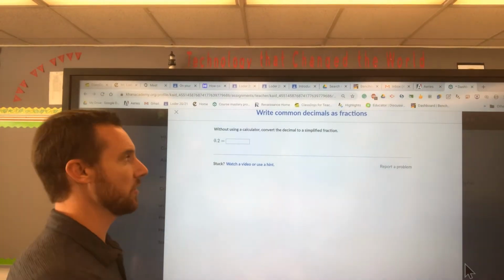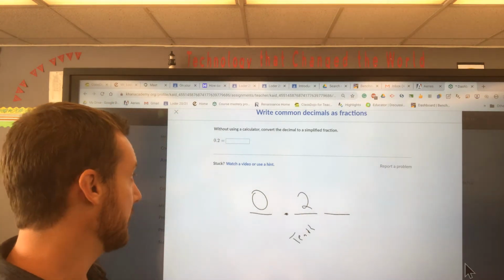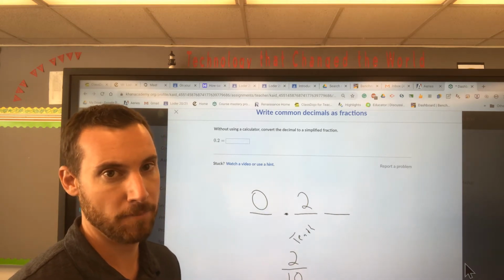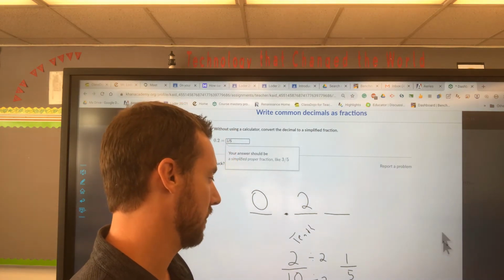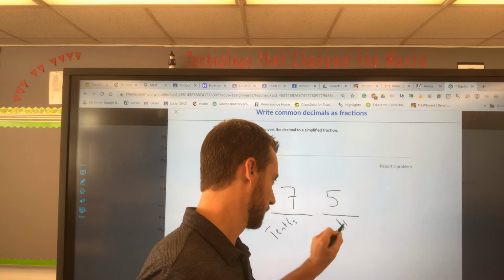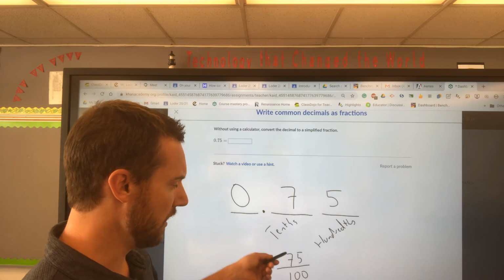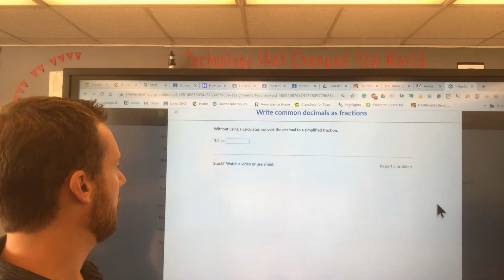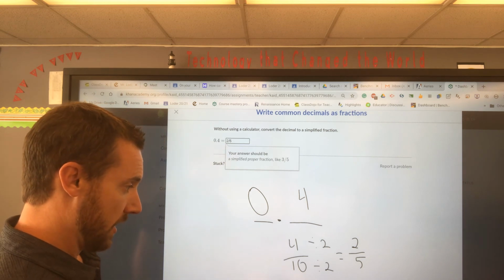September 14, 2020